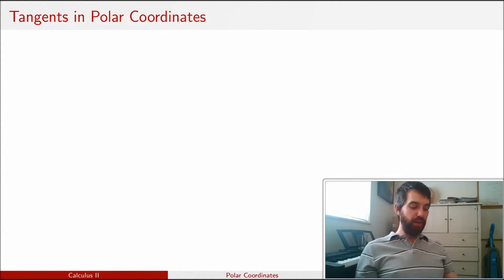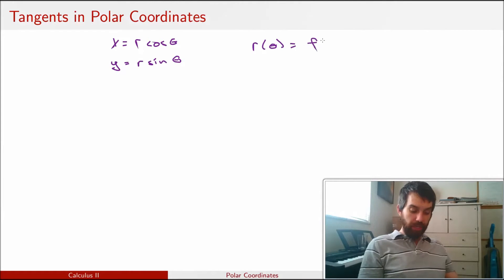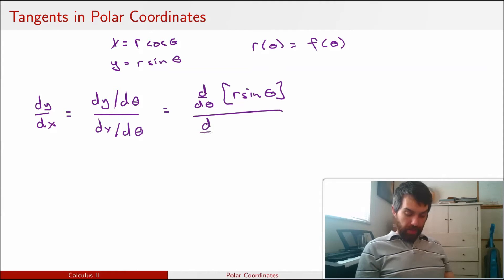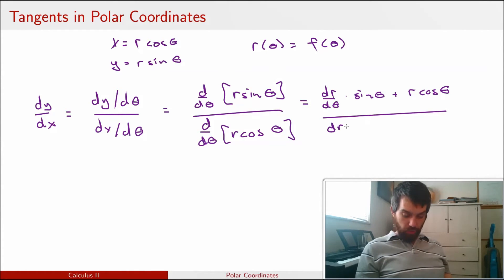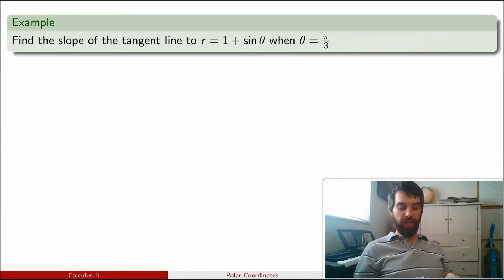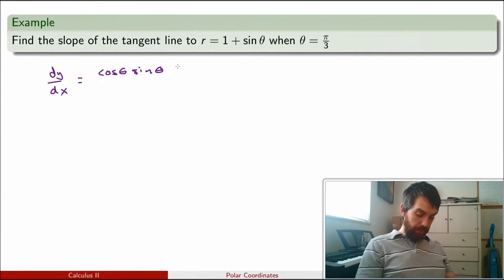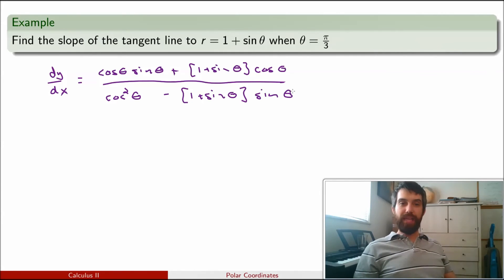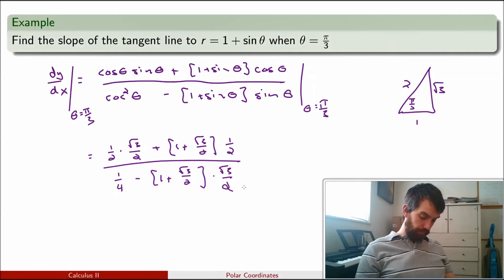Tangents to Polar Curves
Learning Objectives
1) Recognize how to treat polar curves as a specific example of parametric curves
2) Compute slopes of tangent lines to polar curves